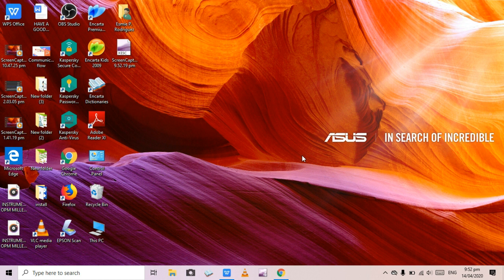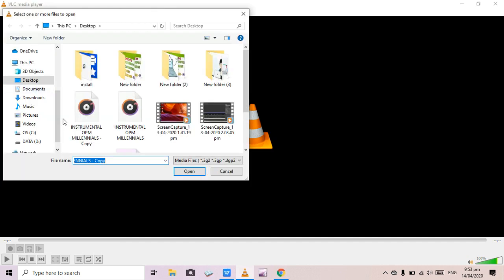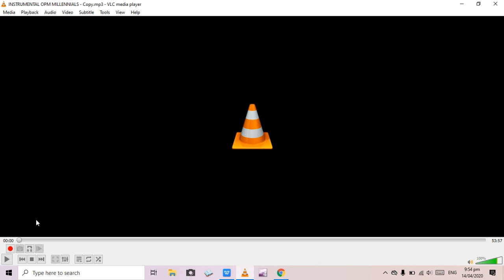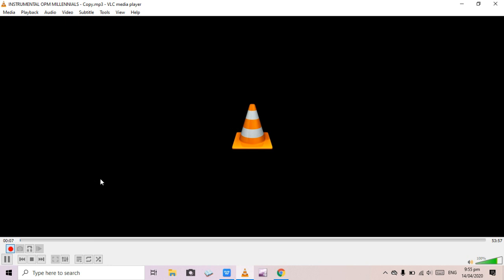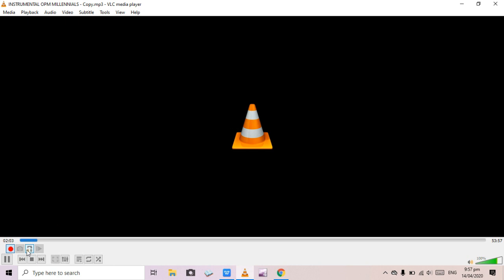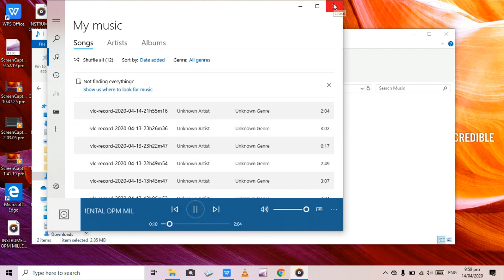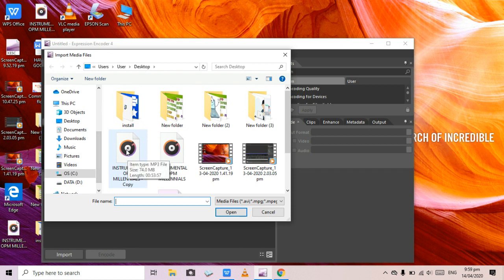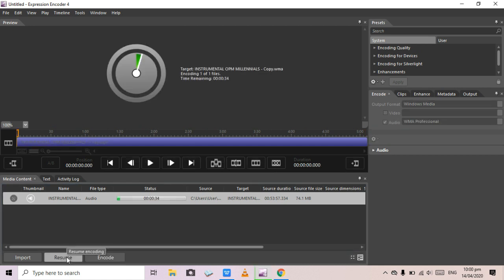CUTTING MP3 WITH VLC MEDIA PLAYER & MICROSOFT EXPRESSION ENCODER 4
This video will teach you the process in trimming/cutting your MP3 using the VLC Media Player and the Microsoft Expression Encoder 4.